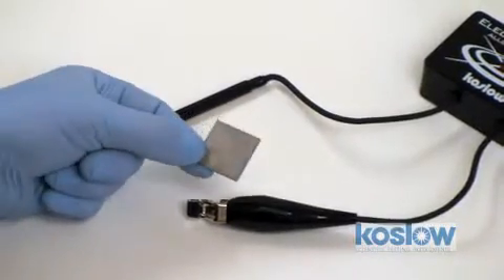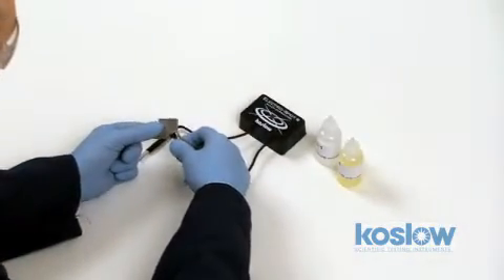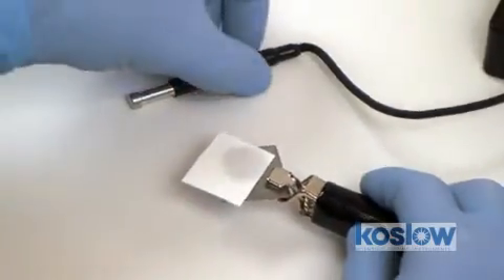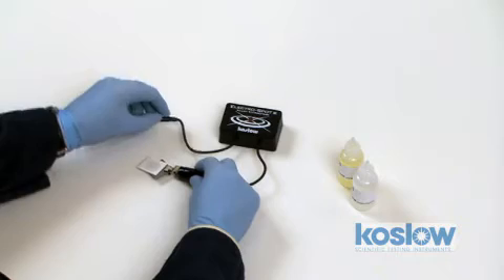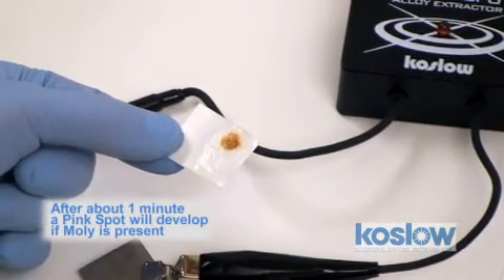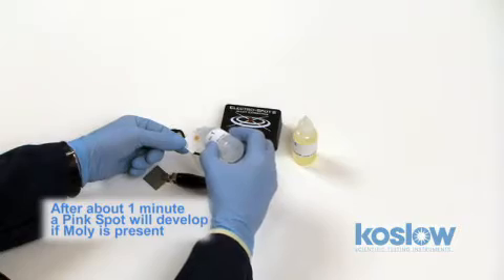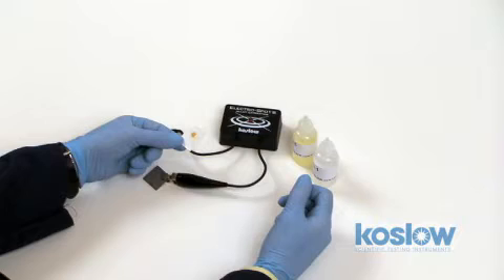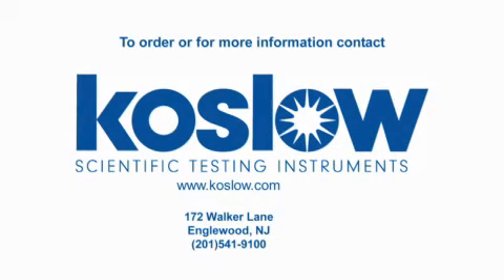How To Sort Stainless Steel 304 and 316 || Stainless Steel 316 ID Kit (1542C) Demonstration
When you specify 316 stainless steel and pay for it, how do you know you actually have 316 stainless steel? Mixing this desirable material with common 304 can result in various nasty problems.  Chemical spot test kits are fast, easy, and inexpensive for alloy ID.
To identify other stainless steels and alloys, perform the iron, nickel, or chromium spot tests.
Stainless Steel 304 vs. 316 ID “The Moly Test” Verify 316: tanks, pipes, welds, wire, castings, and more. It also includes the “L” Grade Test Rapid color spot test kit for the identification of alloy content. Detect molybdenum in stainless steel, as well as Hastelloy, Inconel, and Chrome-Moly Steels 304 or 316, using a sorting quality control and inspection tool.

FEATURES
- Easy, no training needed
- Rapid Results 20-second molybdenum test
- Portable - uses the popular Electro-Spot Method
- Economical, 200 tests per kit
- NDT Non-destructive Test
- SS 316 Metal Standard included
- Durable, heavy-duty design, drop-resistant case
- Reliable LED indicates the current flow of the Electro-Spot Alloy Extractor.
- Test any size piece of stainless, from tiny wires to large tanks.

Safe Handling Instructions and expiration dates on Test Solution Bottles